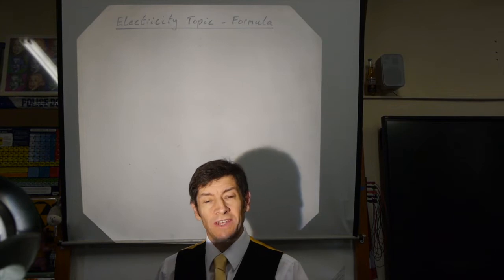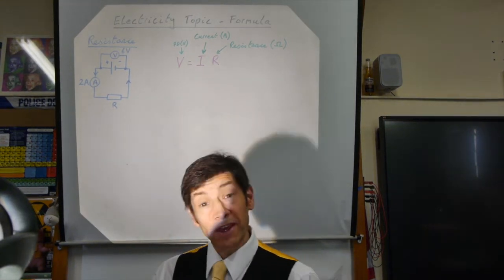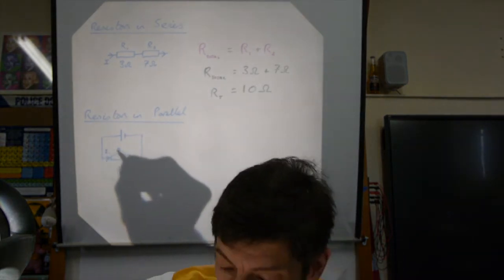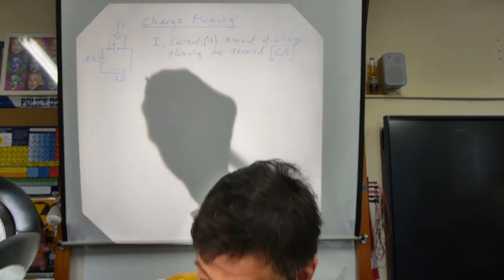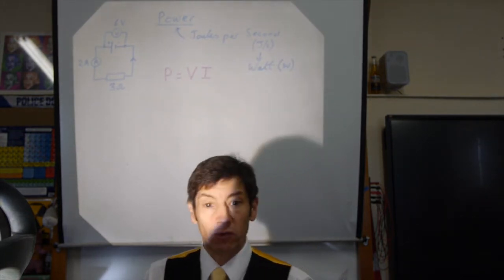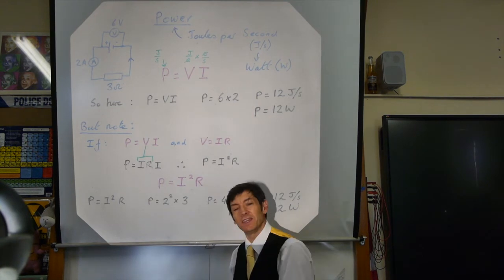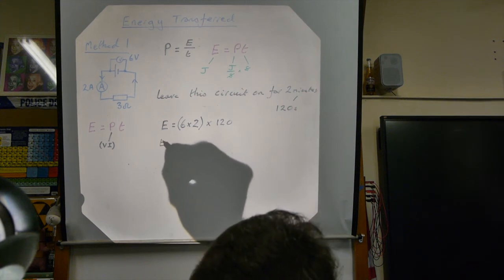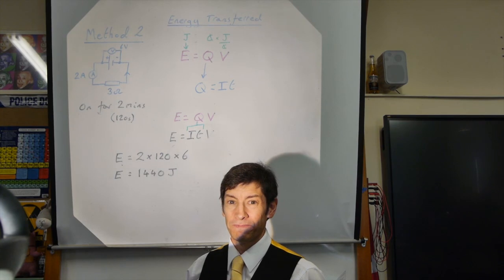Electricity Formula - F-J's Physics - Corona Busters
Schools are closed so here is a lesson that covers the formula (formulae/formulas) that you need to know for the GCSE electricity topic with worked examples.  Resistance, Power, Charge, Energy.  Also useful if you need a quick recap before taking on the electricity topic at A Level.